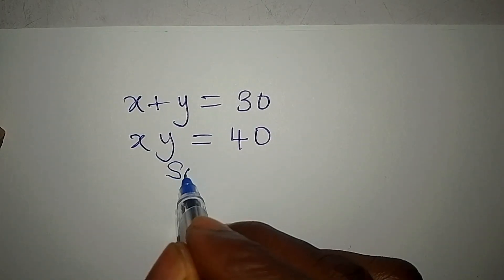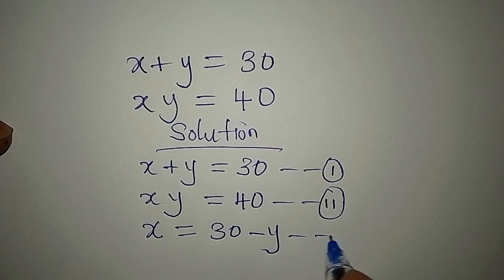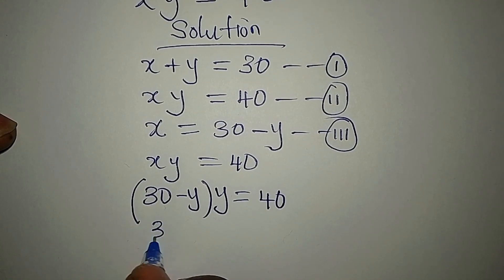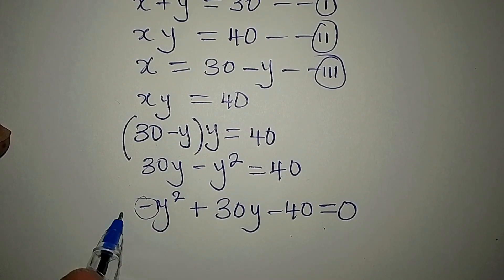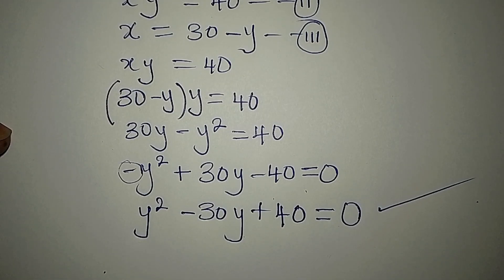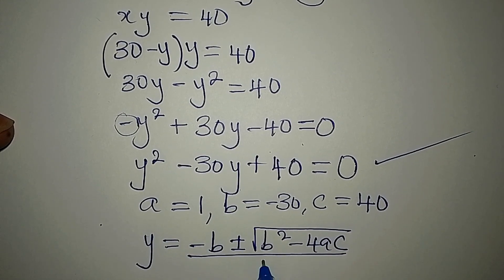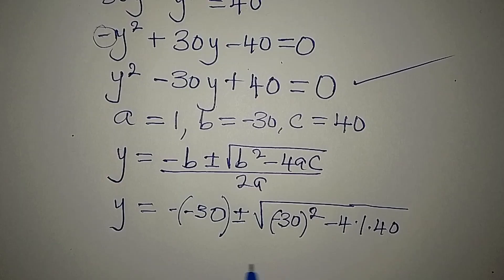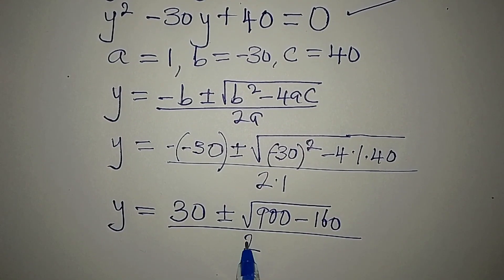Nice equation | Olympiad Mathematics Trick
This is beautifully solved